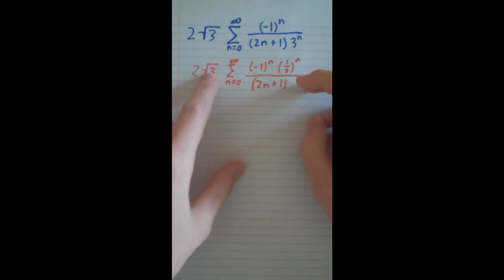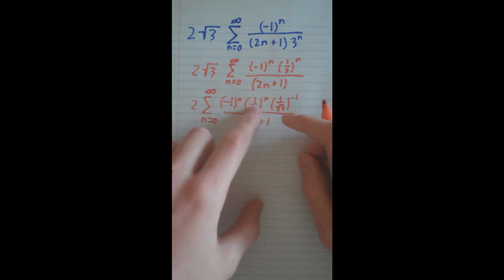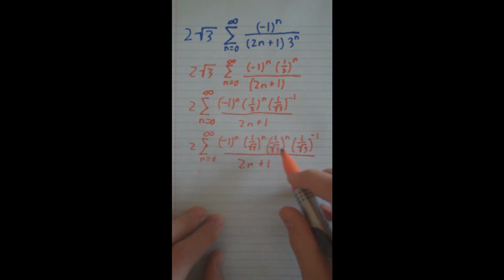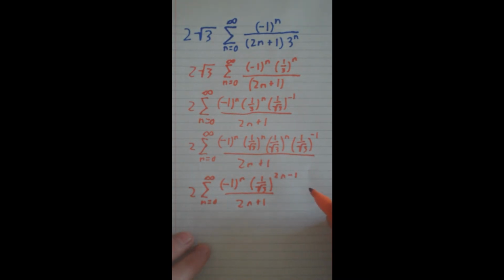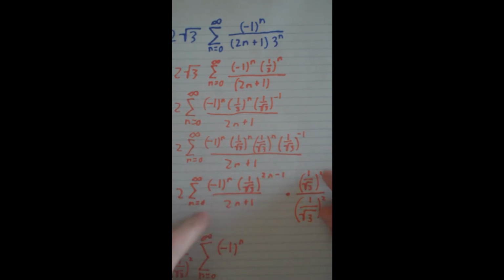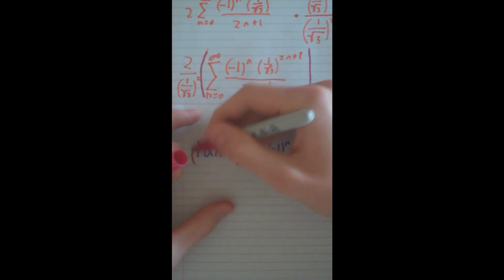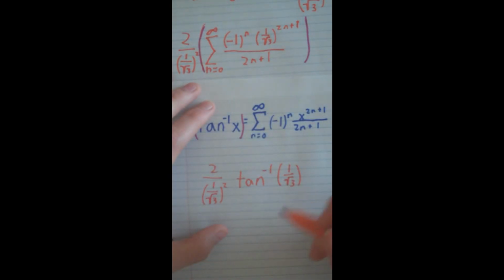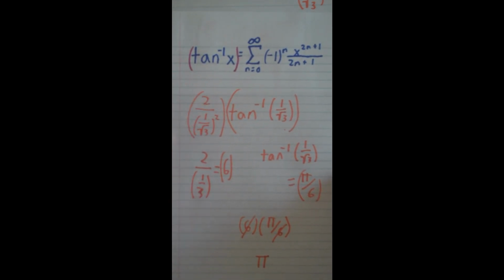PatrickJMT Pi day video response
McRitchiePhysics Video response to PatrickJMT Pi-Day question.  Also a good example for how to use Mclaurin series.